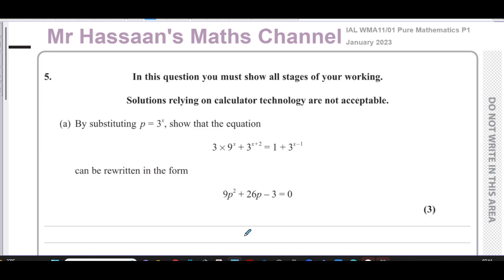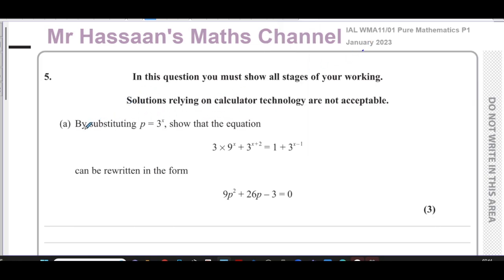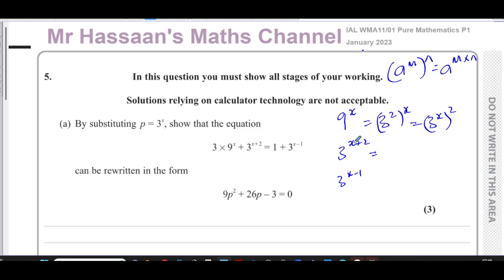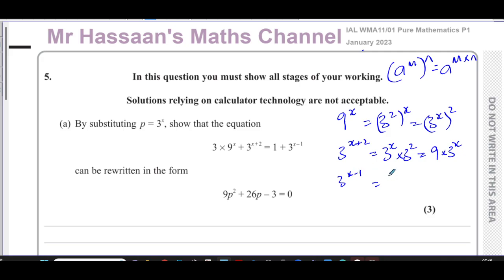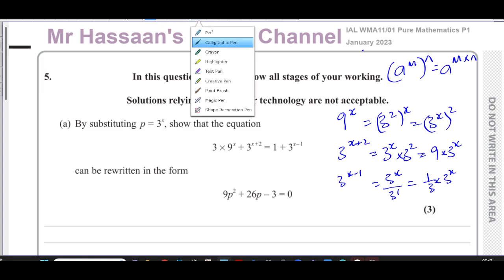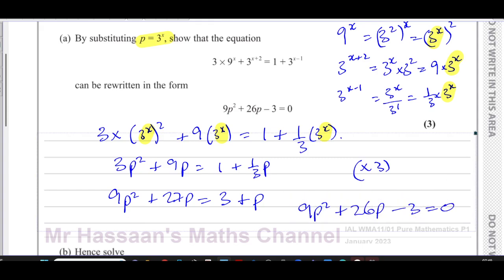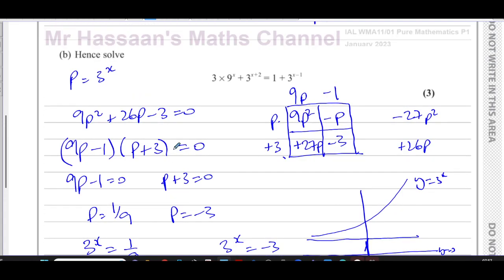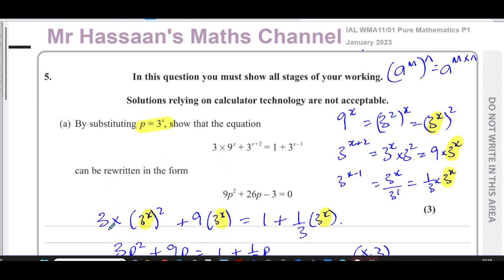WMA11/01 (Edexcel) IAL P1 January 2023, Q5, Indices & Exponential Equations